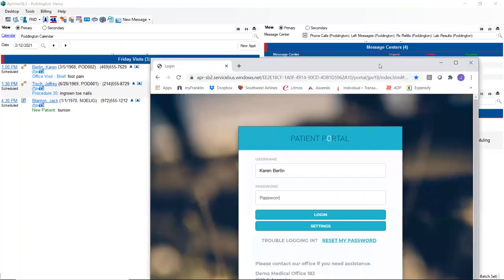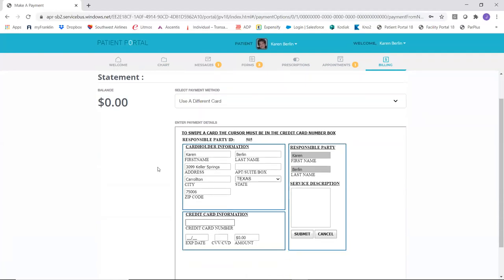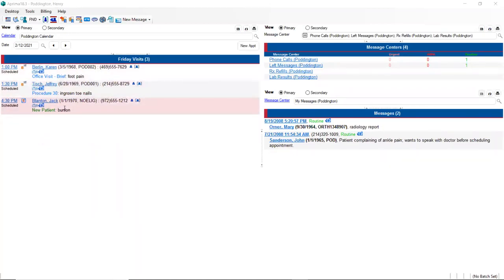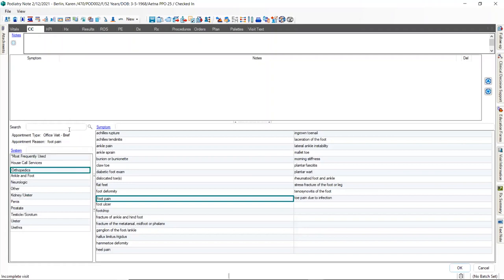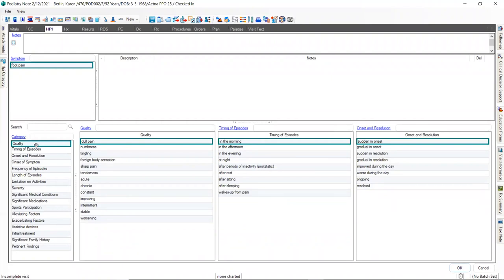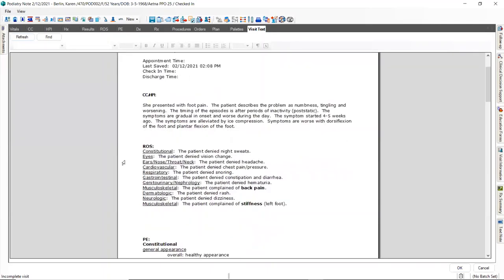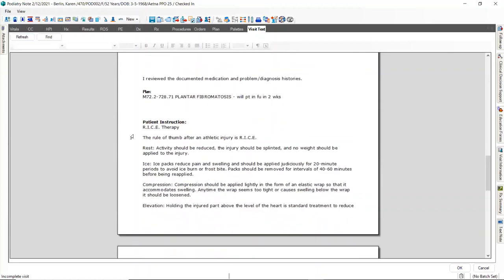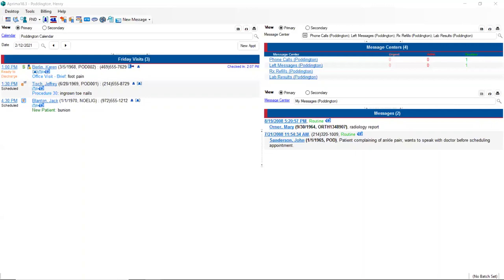Aprima Demo - Full